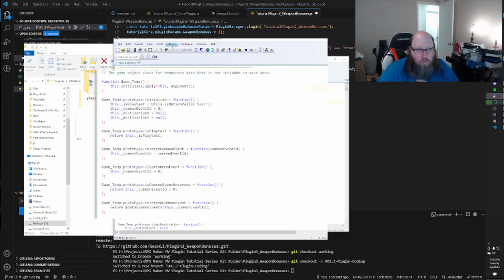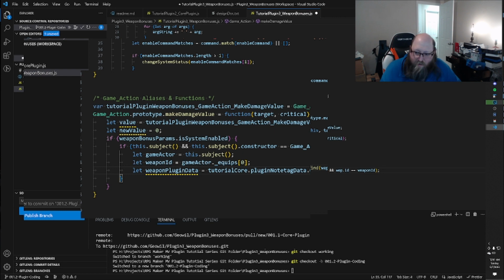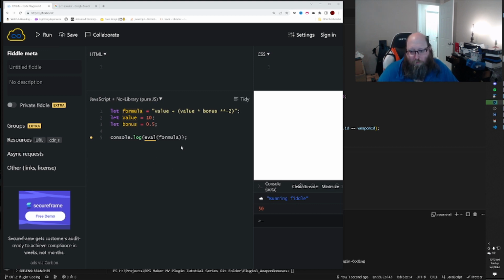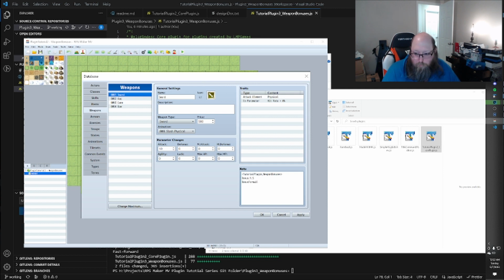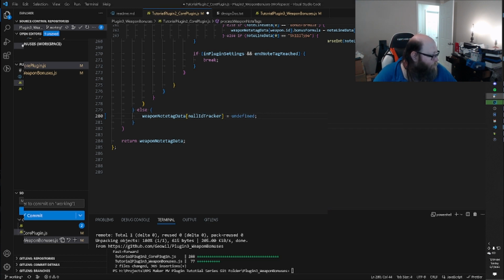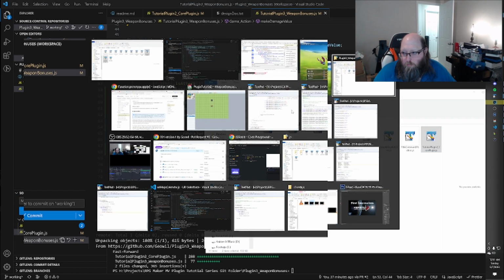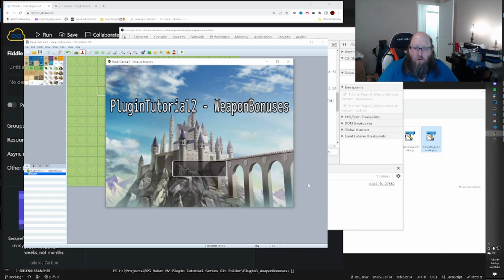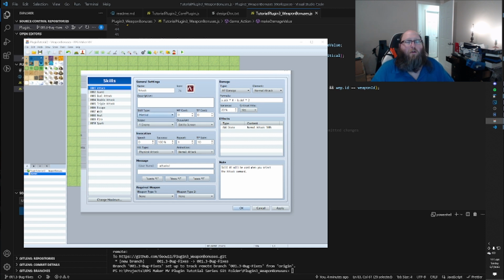RPG Maker MV Plugin Dev Tutorials Ep 8: Weapon Bonuses Plugin Part 3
Yo!  Welcome to Episode 8.  In this  episode we're going to be creating our first plugin that will fully utilize the Core Plugin and use our first notetag.

What we will be building is a plugin that will modify a character's damage based on a weapon notetag.

As always, be sure to check the GitHub repos linked above and be sure to check the documentation for this one, I included an interesting advanced formula in one of the examples.

In this part we will be discussing and building out the design documentation and all of the code that the Core Plugin needs to support this plugin.

In Episode 9, we're going to be working on a plugin that adds a new window to the UI, image loading, gauges, and more.

Current Vid Upload Schedule:
Wednesdays: Half-Life Legacy/Persona 5 Hard Run
Fridays: Persona 5 Hard Run
Saturdays: Final Fantasy VII Remake Hard Mode/Legend of Emilar Game Dev
Sundays: Viewer Games Series; Familia/Shadow Fate

On-Going Projects:
Bi-Weekly:

Live Streaming Schedule:
Temporary Schedule:

0:00 Intro
0:10 Plugin coding cont.
0:36 Game_Action
6:20 Building out our primary feature
31:05 Plugin setup
31:55 Creating the notetags
48:40 Testing & Debugging
1:07:50 Recap
1:12:45 Config tutorial and wrapping up